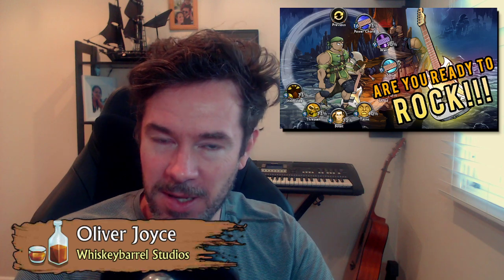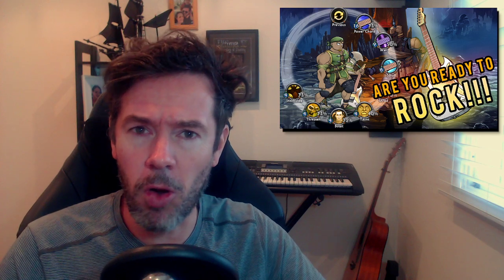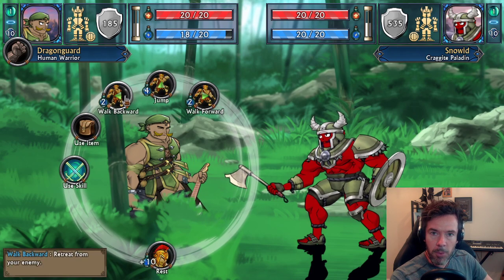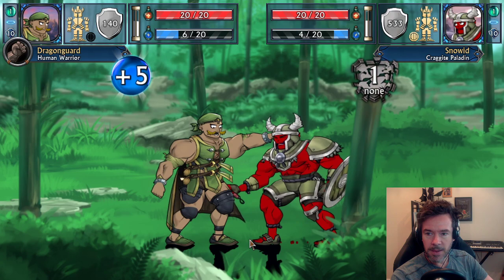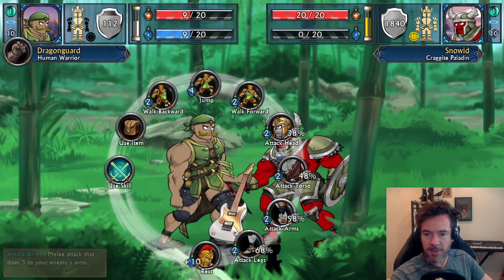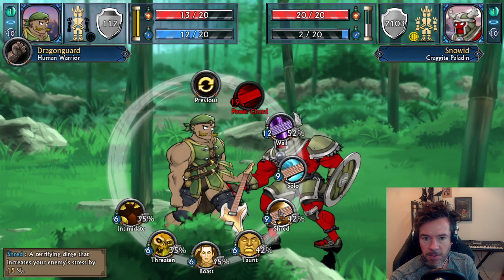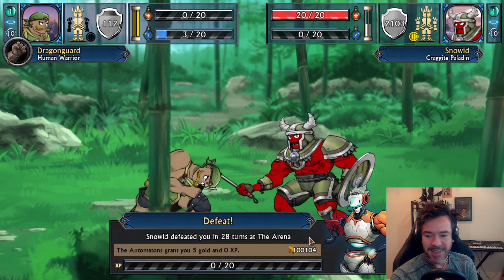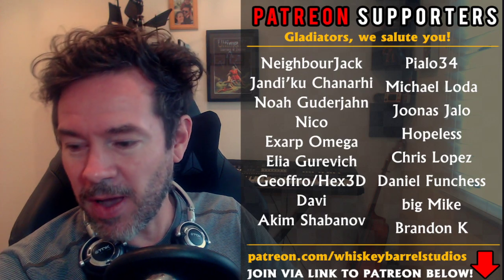Guitars in Swords and Sandals Immortals!